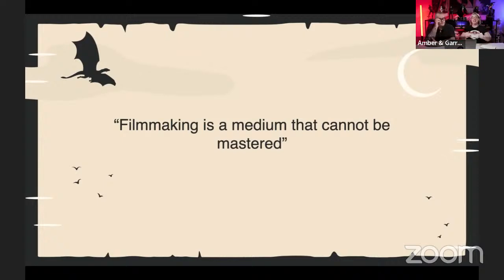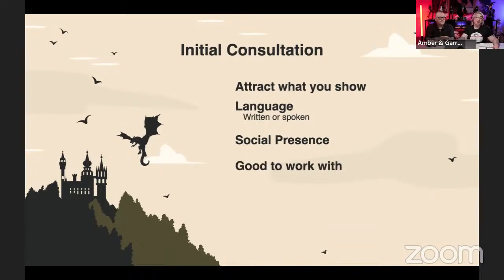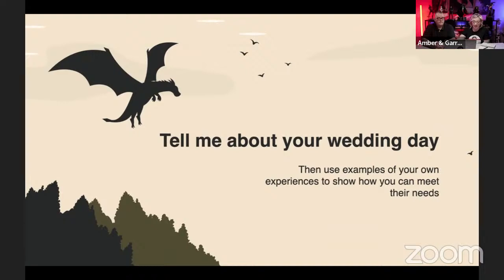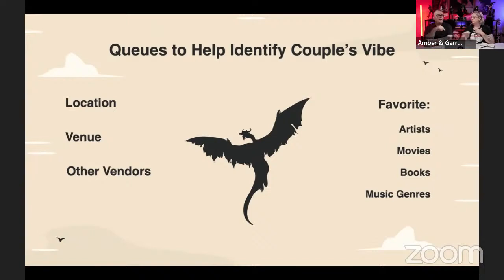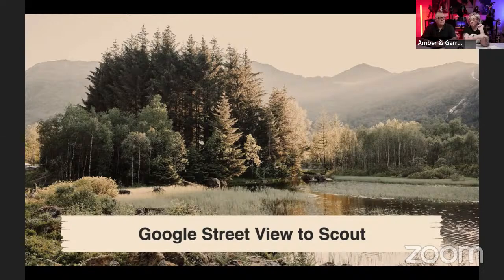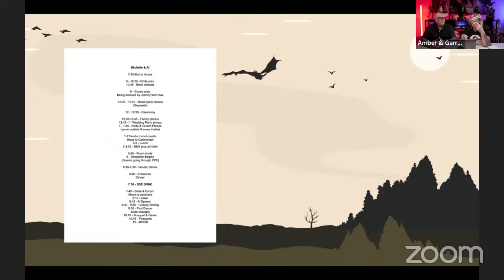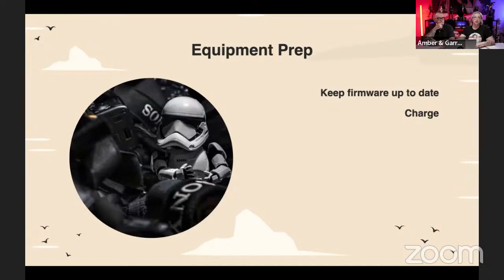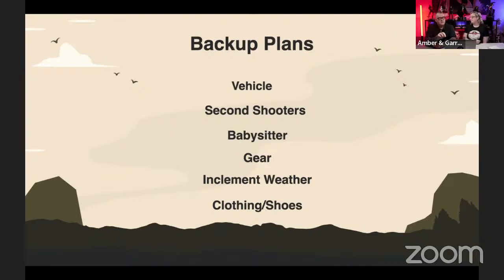Master Wedding Film | Part 1: Pre-Production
Every successful event starts with proper preparation, but navigating the pre-production stage can be a daunting task.  Amber & Garrette of Team Eyenamics, will be going over interactions with the bride and groom, planning and preparation, and the often overlooked: Backup Plan!